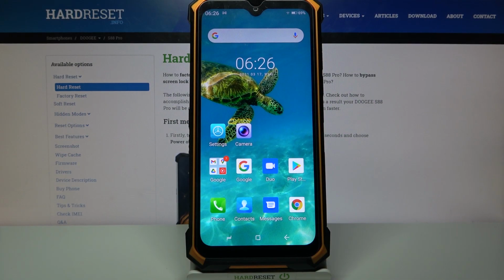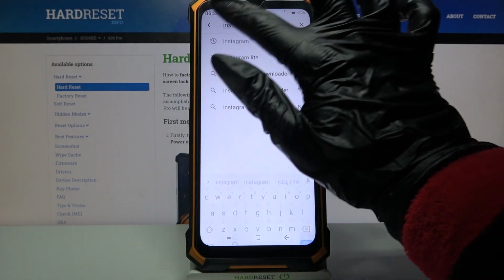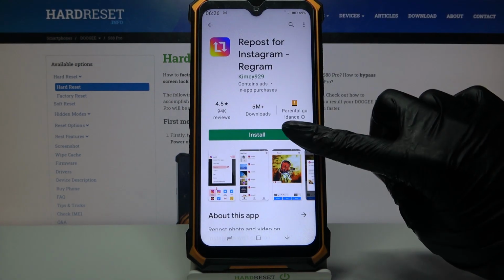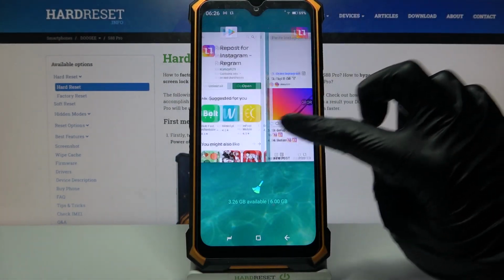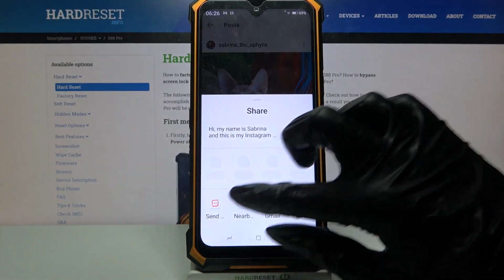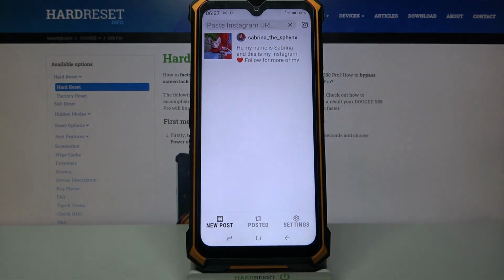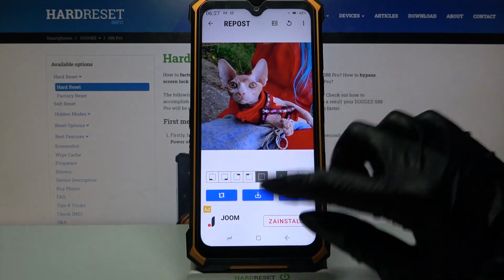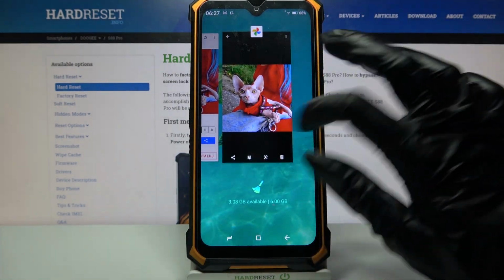How to Get Image from Instagram – Download Instagram Photo on DOOGEE S88 Pro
We're glad to welcome you to our channel! Have you ever encountered a problem when you can not download your favorite photo from Instagram? If yes, our video will help you do this in a split second. Yes yes, you read right - now the quality of the pictures won't deteriorate when downloading and you don't have to take screenshots. Happy viewing!

How to Install Picture from Instagram in DOOGEE S88 Pro? How to Get Image from Instagram in DOOGEE S88 Pro? How to Download Instagram Photos on DOOGEE S88 Pro? How to Save Instagram image in DOOGEE S88 Pro? How to Move Instagram Image to the Gallery in DOOGEE S88 Pro?